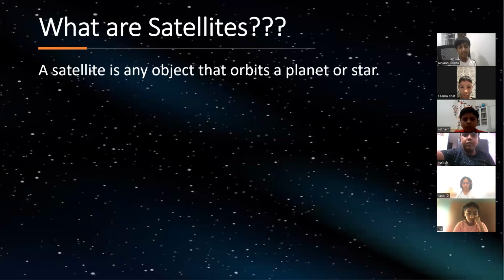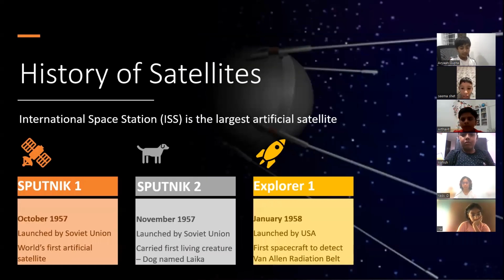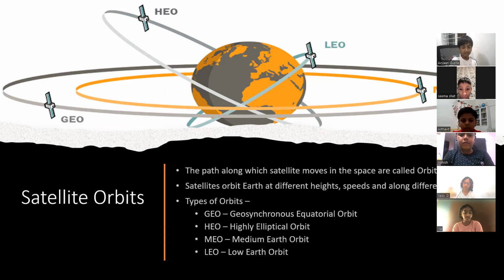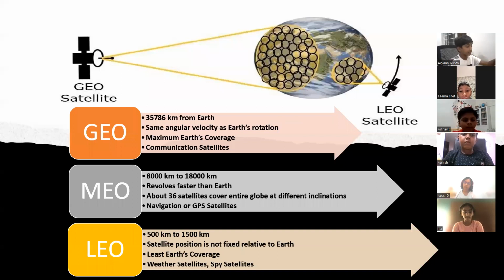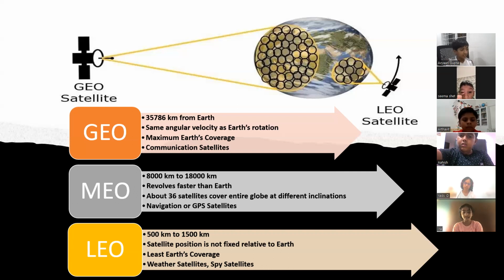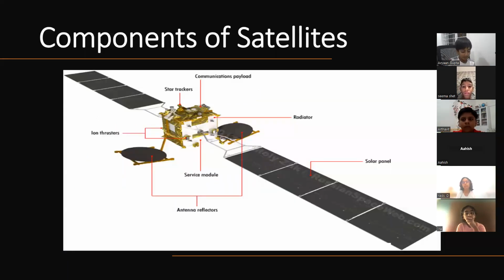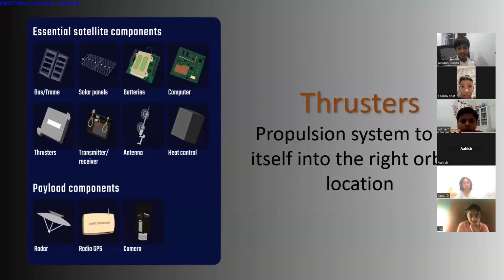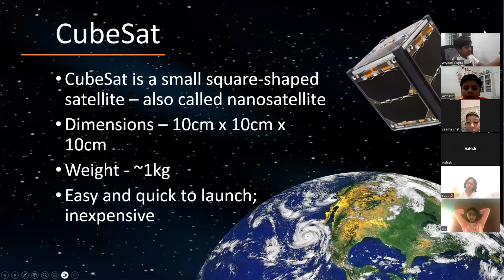All About Satellites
In this video, Avyaan is presenting his learning about satellites through the NAVARS Satellite Program.